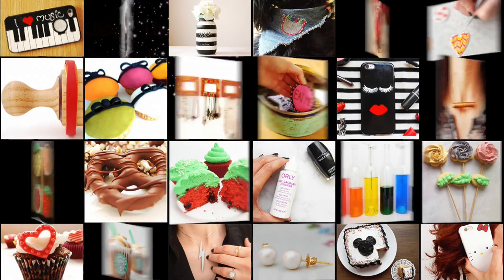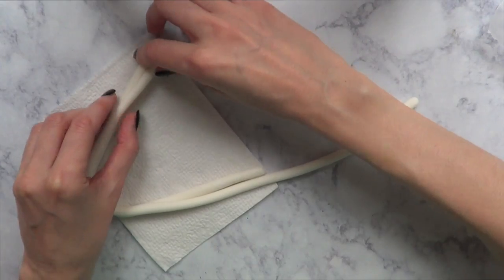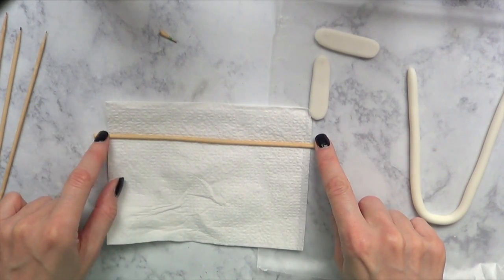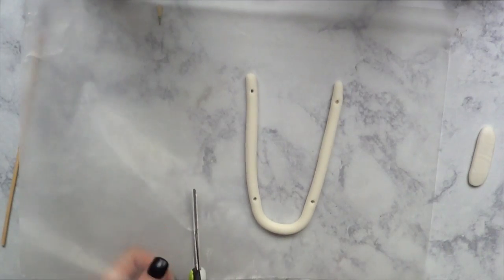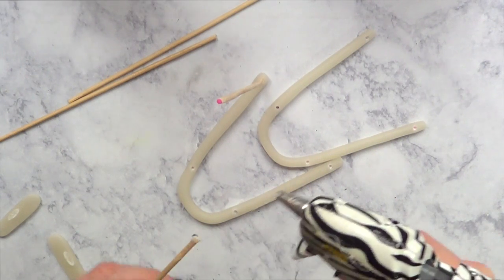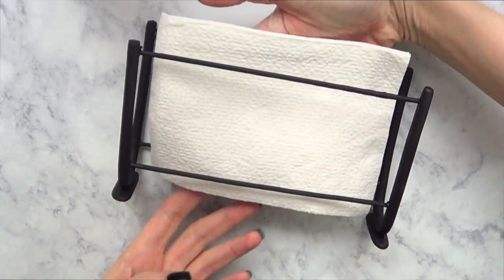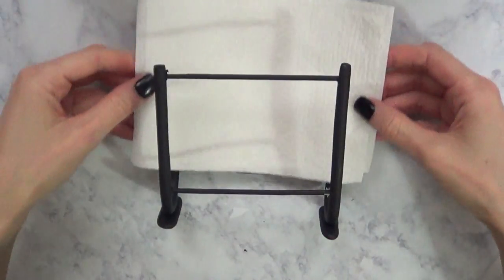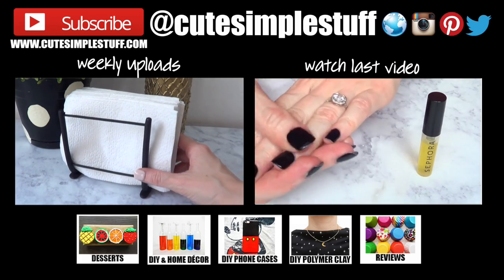DIY Minimalist Napkin Holder | Home Décor